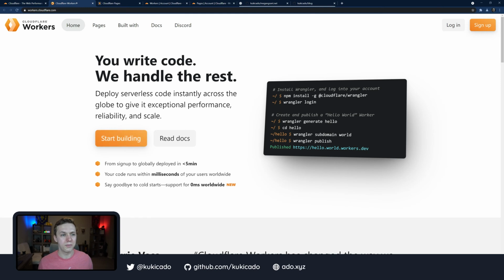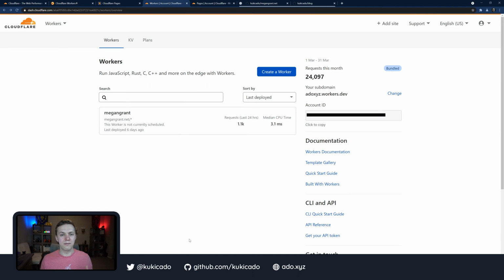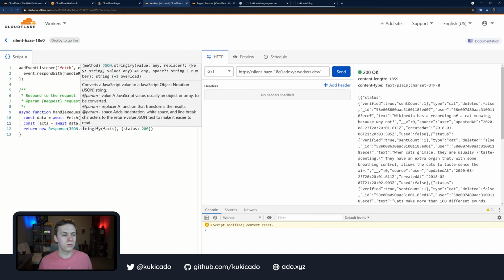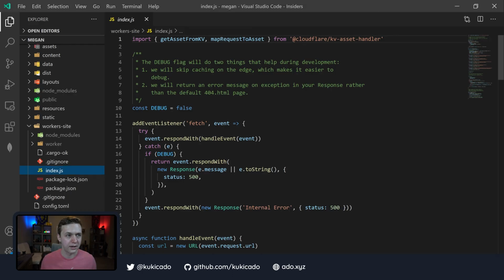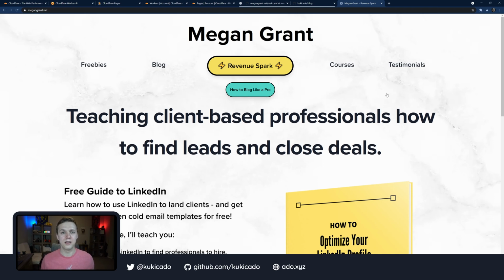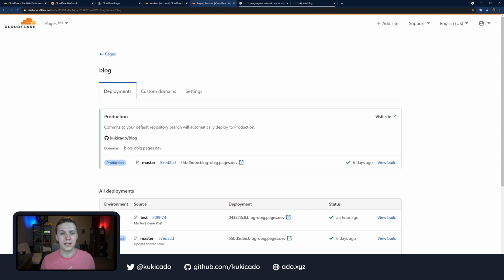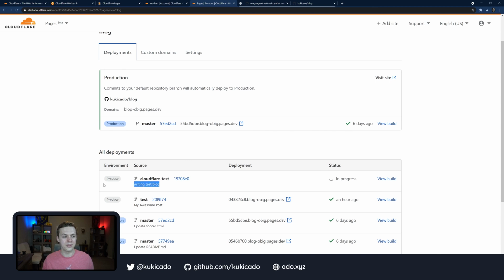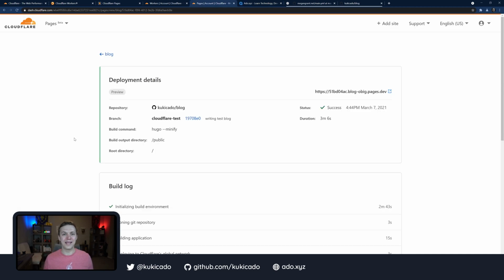Introduction to Cloudflare Workers and Cloudflare Pages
Are you a fan of serverless technologies? Do you create JAMStack websites? If so, Cloudflare has some pretty exciting offerings that can greatly amplify developer productivity while providing a great developer experience. In this video, we'll talk about Cloudflares approach to serverless with Cloudflare workers, then we'll see what Cloudflare has for us in terms of making JAMStack even easier with Cloudflare Pages.

Happy coding!

Chapters:

0:00 Introduction
0:23 Cloudflare
0:38 Cloudflare Workers
2:42 Creating a Worker
6:07 Creating a Worker with Wrangler
8:28 Cloudflare Pages
9:13 Working with Cloudflare Pages
13:48 Conclusion